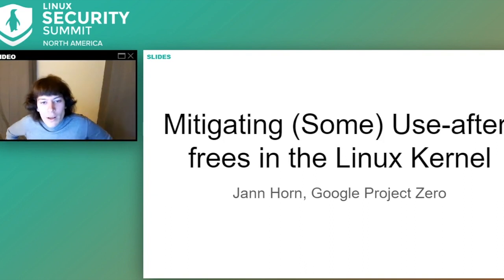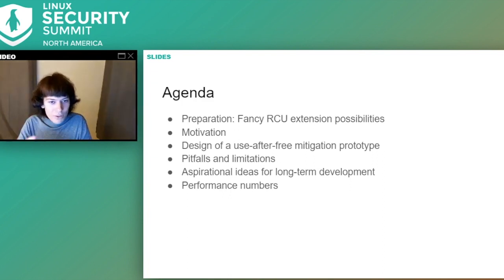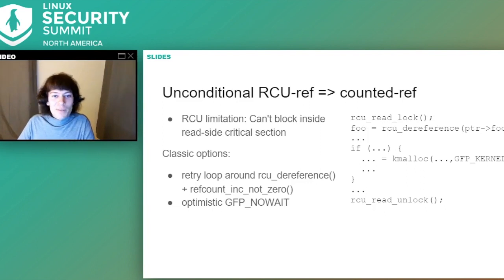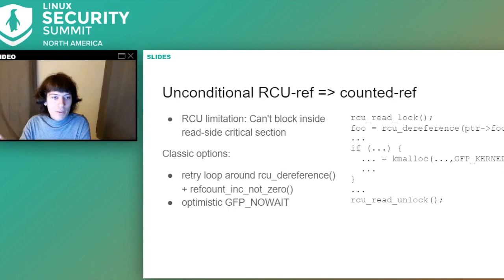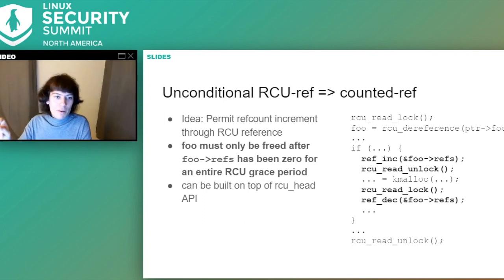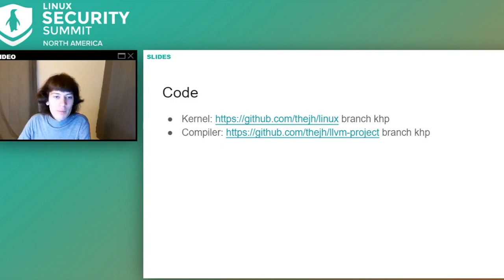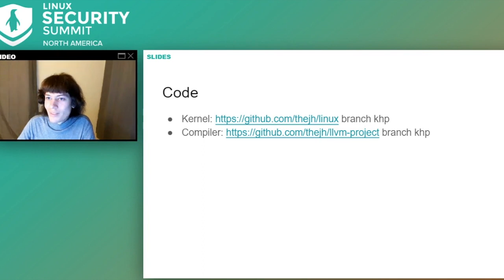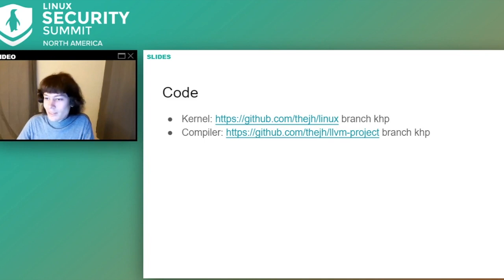Mitigating (Some) Use-after-frees in the Linux Kernel - Jann Horn, Google